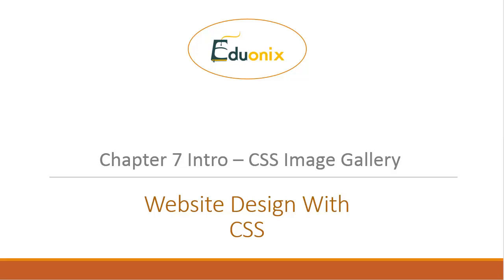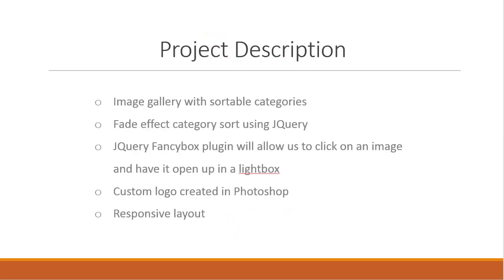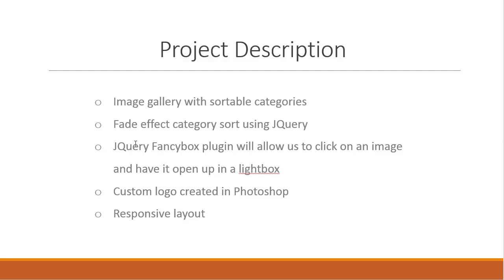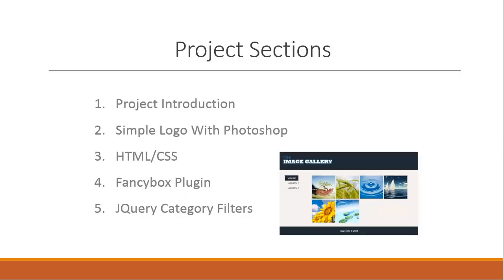Image Gallery Intro